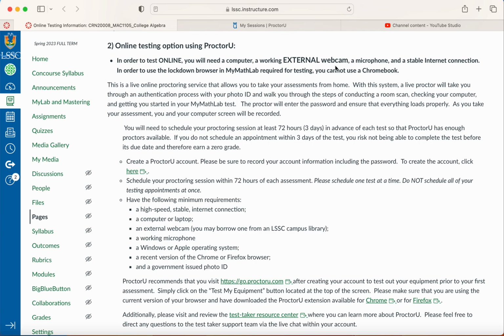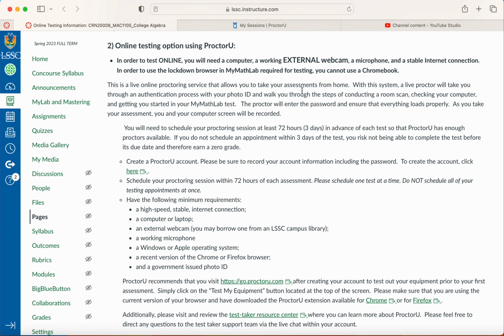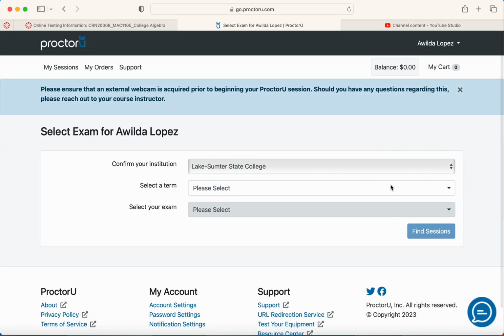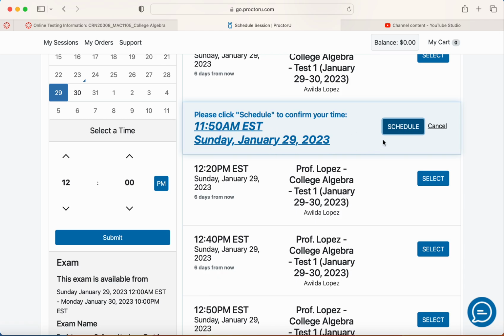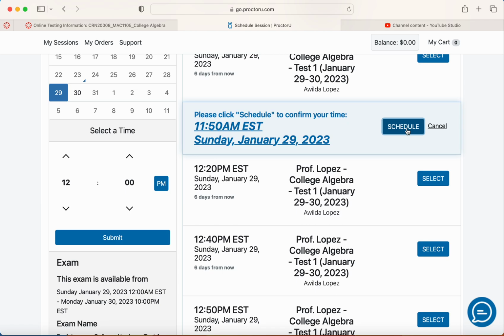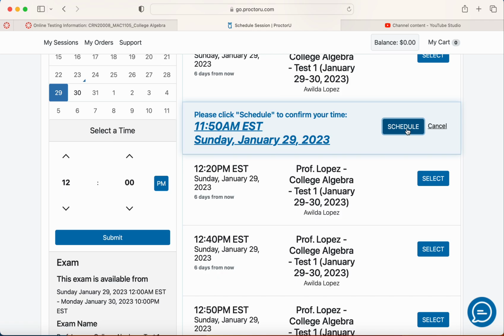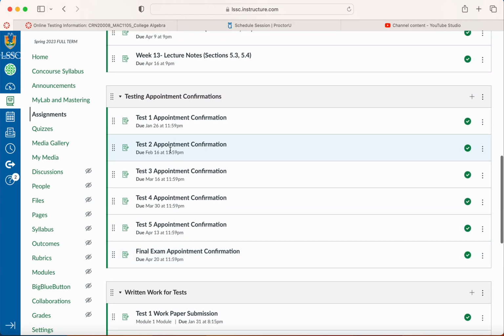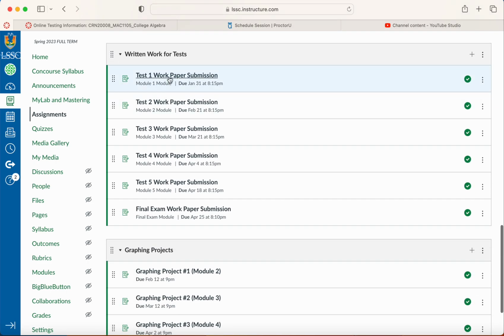How to schedule your at home testing appointment using ProctorU (MAC1105 Online)